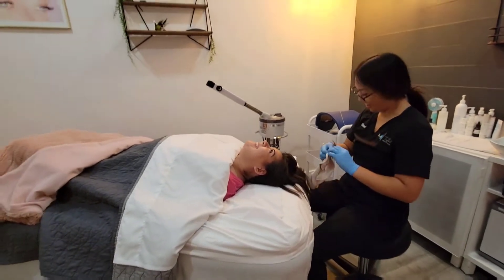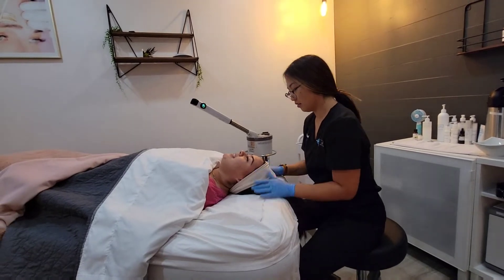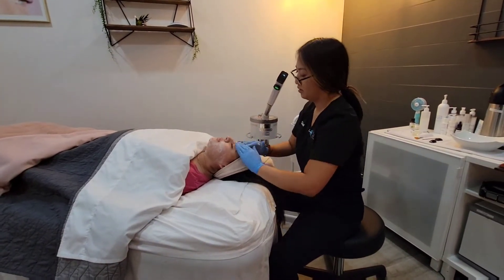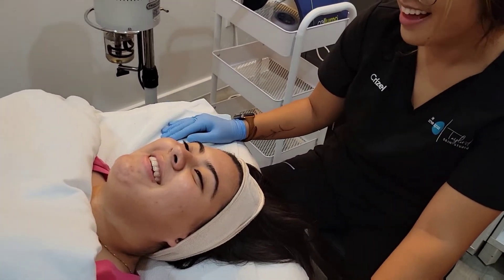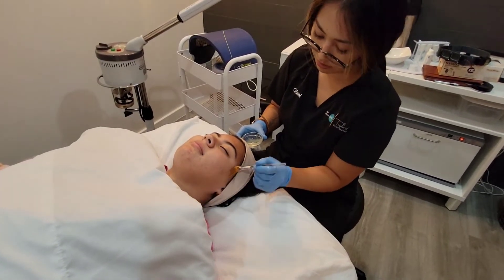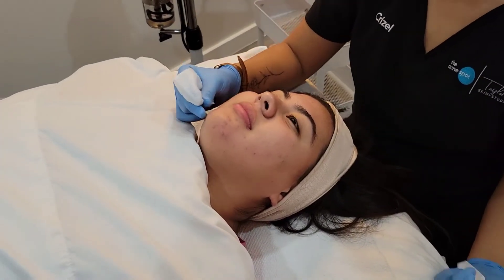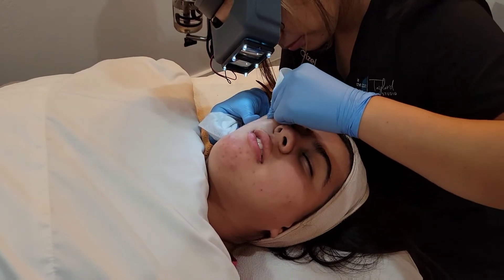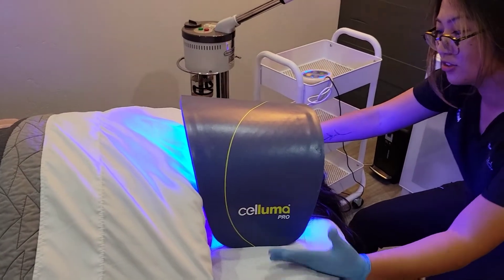Getting our first facial!!! 💆‍♀️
Heyyy guysss welcome back to another youtube videoooo!! I am excited to share this experience with ya'll. My first facial went great!

 Taylordskinstudio